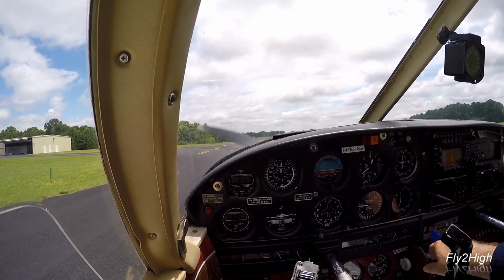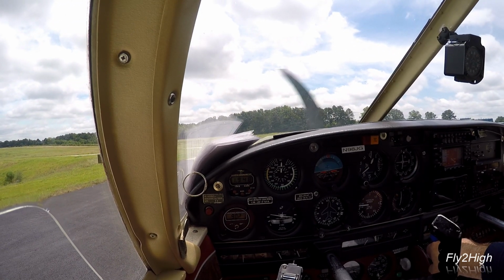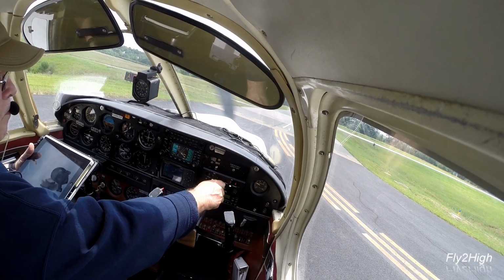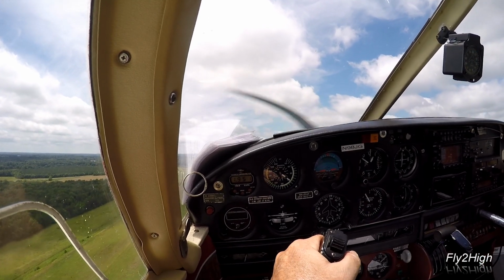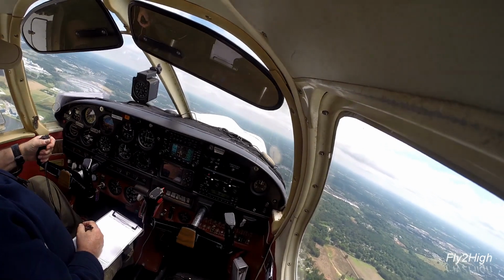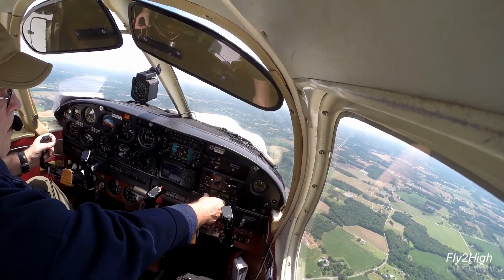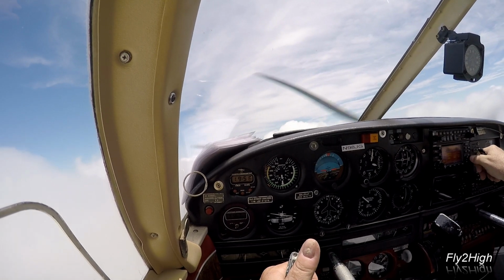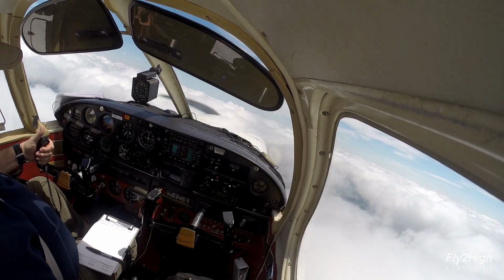Flying to the North Carolina Aviation Museum in Asheboro, North Carolina. FTHVN 684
Another fun aviation day as FlyinBrian departs from the Charlotte-Monroe Executive Airport (EQY) and points the nose of the airplane toward Asheboro, North Carolina, (HBI).  Destination?  The "North Carolina Aviation Museum and Hall of Fame."  There's some IFR weather to contend with but the forecast is for conditions to improve.  So, let's get going!

FTHVN 684